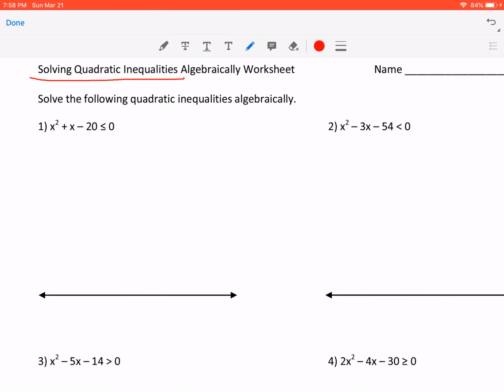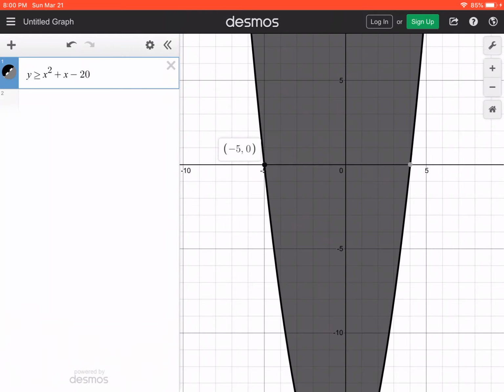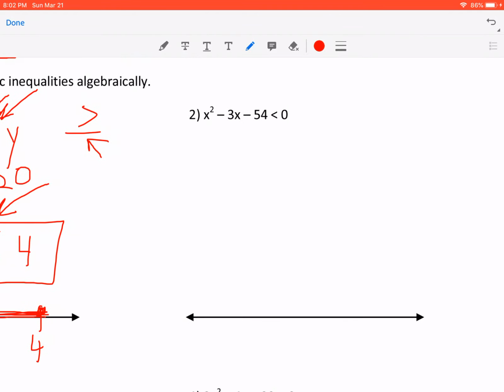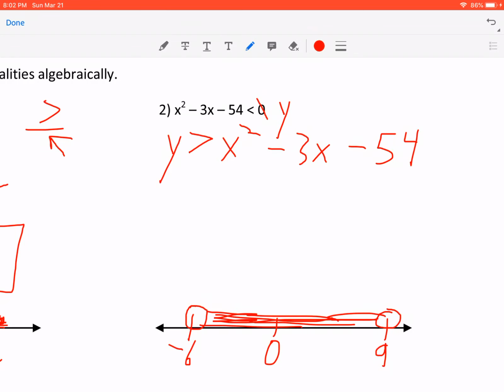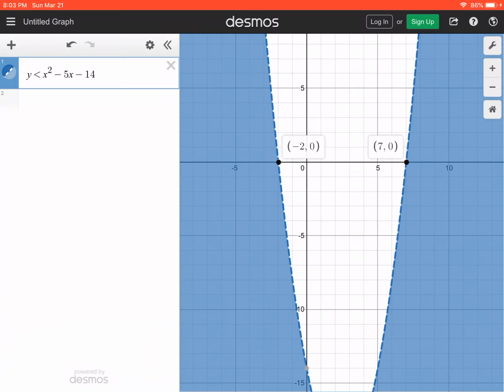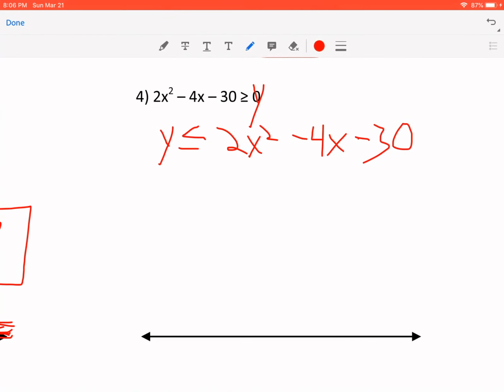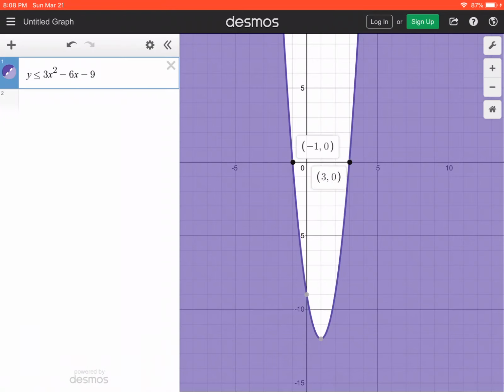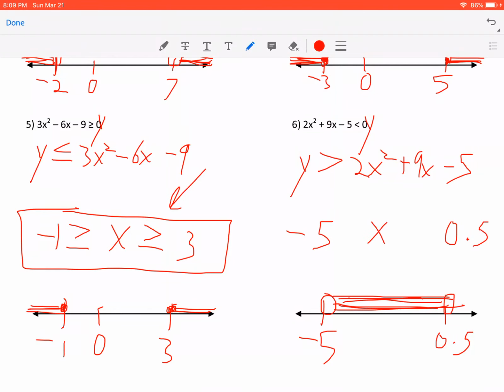Solve Quadratic Inequalities